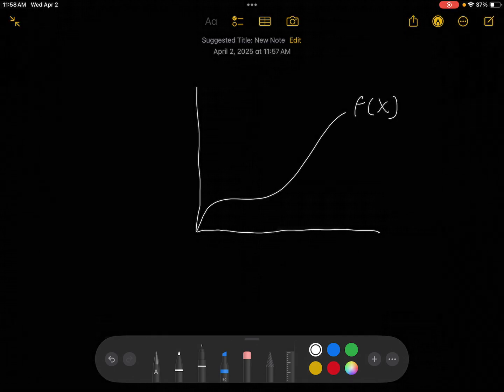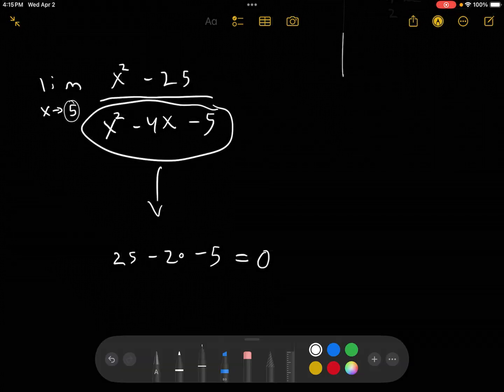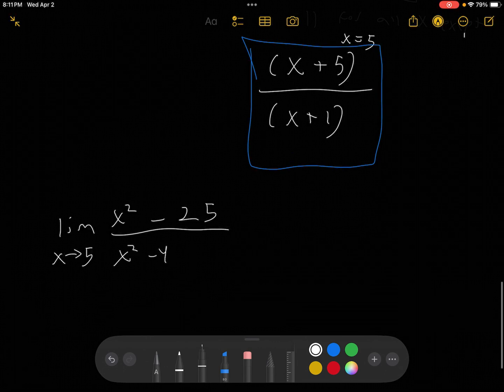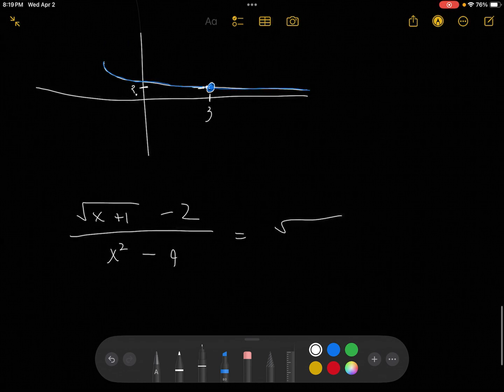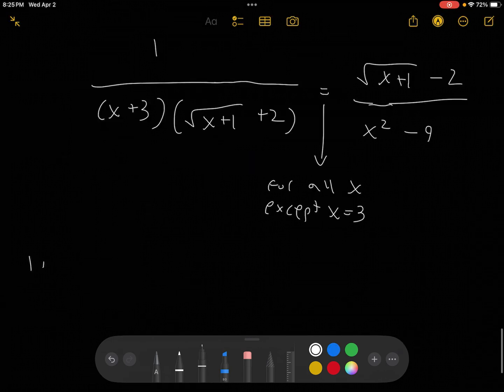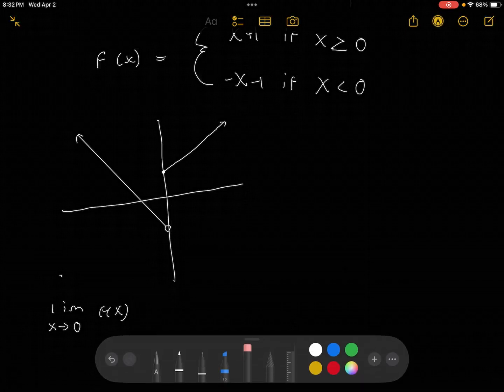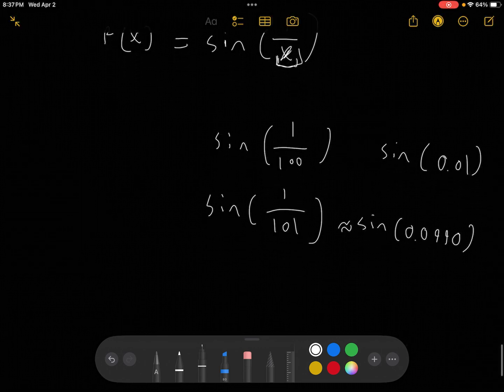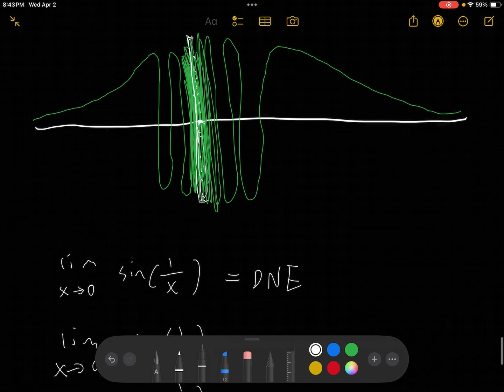Calculus I with Proofs - 1.1, What is a Limit?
This is the first in a new series about calculus I. This video explains what a limit is with examples of limits that exist and limits that don't exist. I also explain how to compute limits with examples of common techniques.